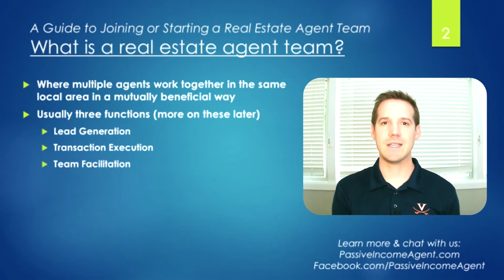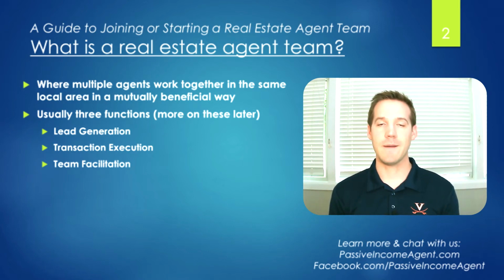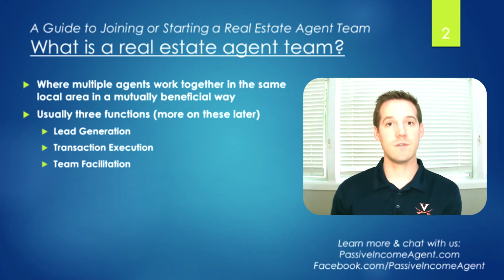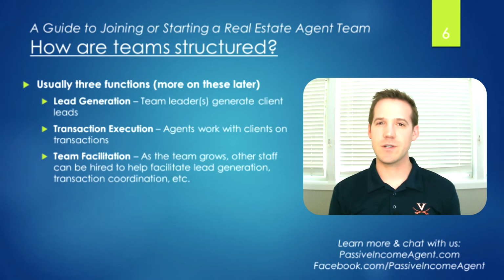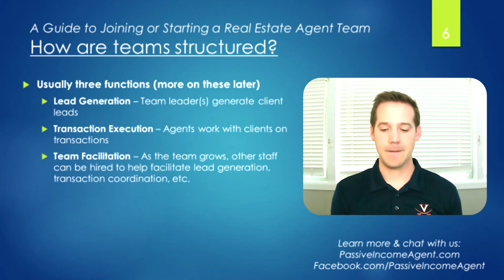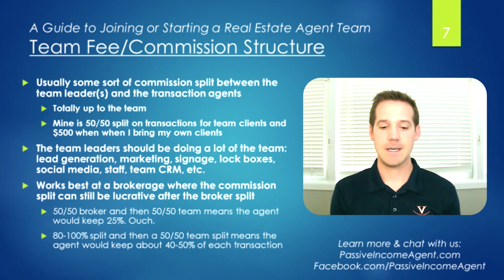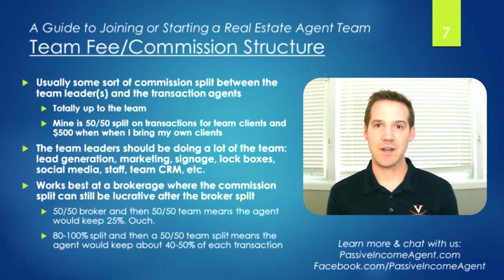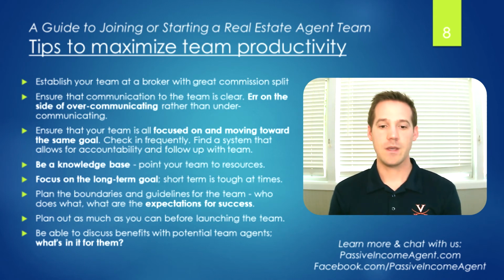Unlock the Benefits of Joining or Starting a Real Estate Agent Team - Here's How!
ˍˍˍˍˍˍˍˍˍˍˍˍˍˍˍˍˍˍˍˍˍˍˍˍˍˍˍˍˍˍˍˍˍˍˍˍˍˍ
To learn more about benefits to joining or starting a real estate agent team, tips on how to start an agent team, and how to maximize productivity and minimize work, check out the full post here:

🔥 Our eXp team is looking for motivated agents around the world who want the support, training, tools, coaching, and more to help you achieve your goals as a part time or full time Realtor.  We provide dozens of additional support, mentorship, training, courses, and mastermind resources to help you succeed. If you're considering eXp Realty as your home for everything real estate, we'd love to partner with you and succeed together. Our team, the Lion League, is here to help you Grow Your Business, Scale Your Team, and Invest in Your Future - our three pillars for limitless real estate professionals. Your success is our mission. 🙂

🌎 Free resources and articles to Grow Your Business, Scale Your Team, and Invest in Your Future are available

💁Charlie Cameron is an Air Force veteran turned real estate super nerd, investor, agent, and global team leader! His passions are people and real estate and he especially enjoys coaching real estate agents to higher levels of success and financial freedom for free.
ˍˍˍˍˍˍˍˍˍˍˍˍˍˍˍˍˍˍˍˍˍˍˍˍˍˍˍˍˍˍˍˍˍˍˍˍˍˍ
ˍˍˍˍˍˍˍˍˍˍˍˍˍˍˍˍˍˍˍˍˍˍˍˍˍˍˍˍˍˍˍˍˍˍˍˍˍˍ
Recent Videos

📖Video Chapters
00:00 Introduction
00:35 What is a Real Estate Agent Team?
01:39 Why Join an Agent Team?
03:57 Why Build or Start an Agent Team?
06:07 How are Real Estate Agent Teams Structured?
06:33 Team Fee / Commission Structure
07:43 How to Maximize Team Productivity
09:23 How to Minimize Team Leader Workload
10:39 Wrap Up & Resources